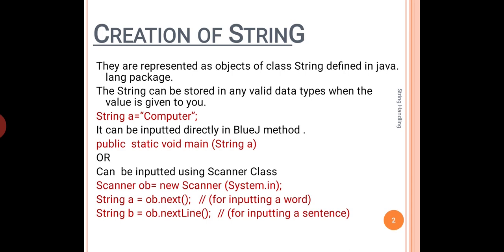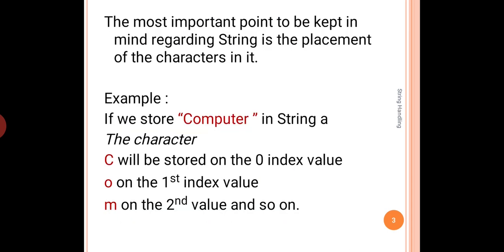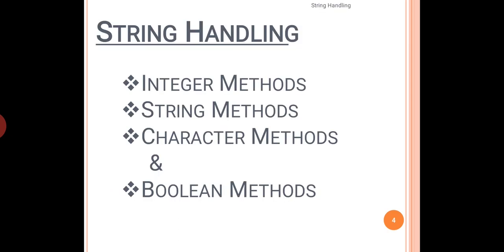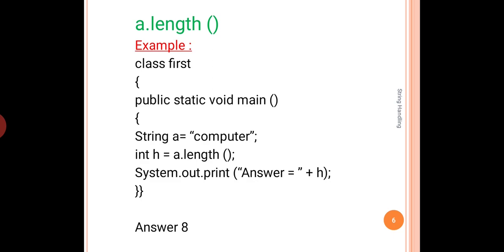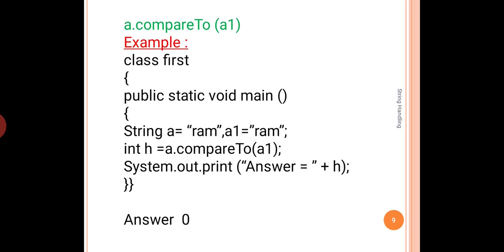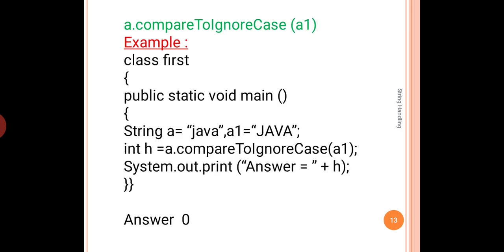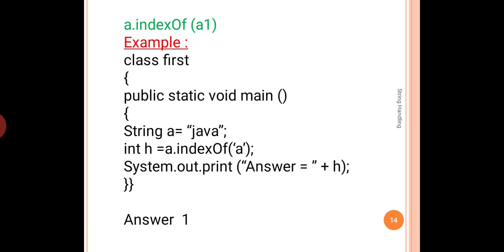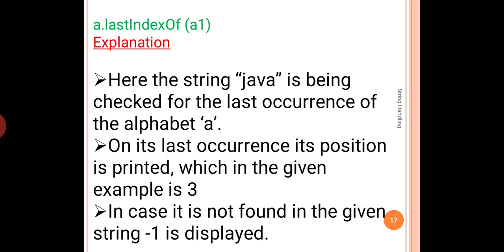Computer Applications for ICSE || String Handling Part - 1 ( Integer) by Harsh Puri sir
Computer Applications for ICSE aspirants. String Handling - part 1 (Return type : Integer)